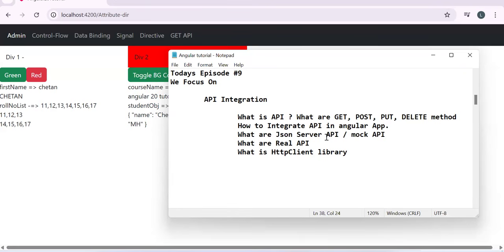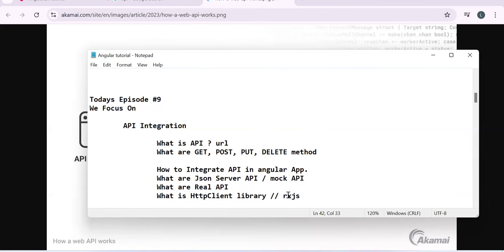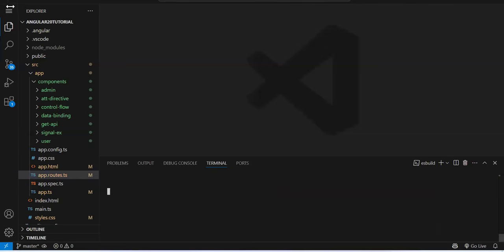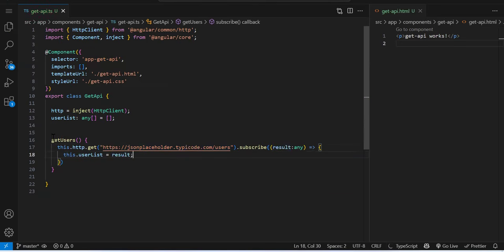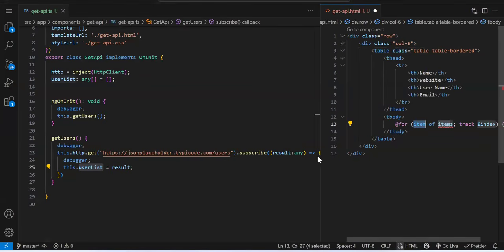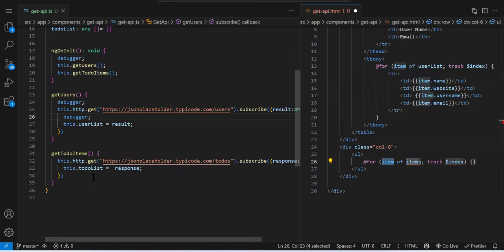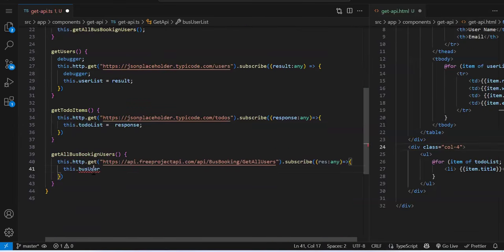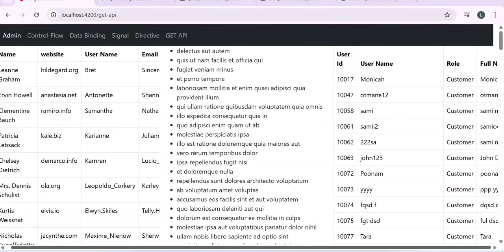Angular 20 Tutorial for Beginners | GET API call integration in angular | #9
I this Episode we will explore API integration in angular.
In this Video, you'll learn:
✅ What are GET, POST, PUT and DELETE api Method ?
✅ What are Mock API ?
✅ How to Integrate API using http Client library in angular ?